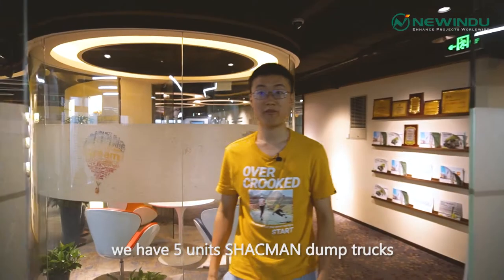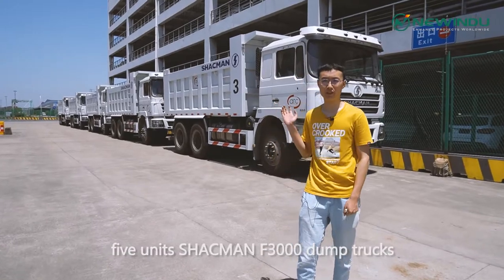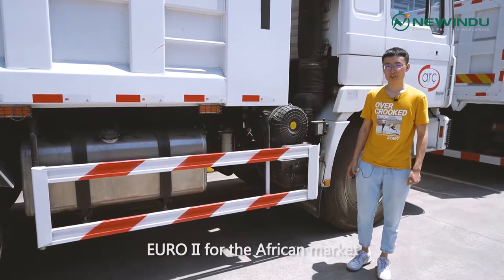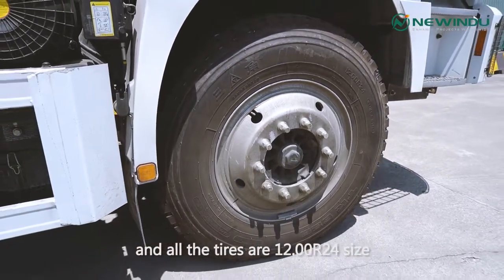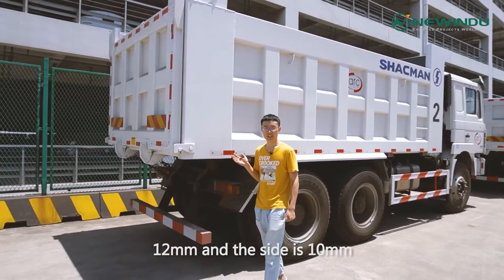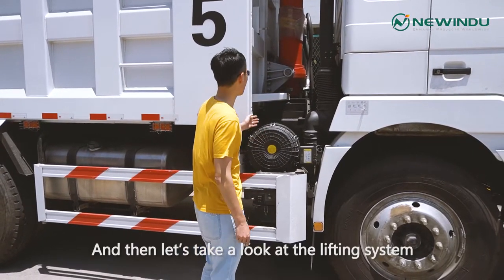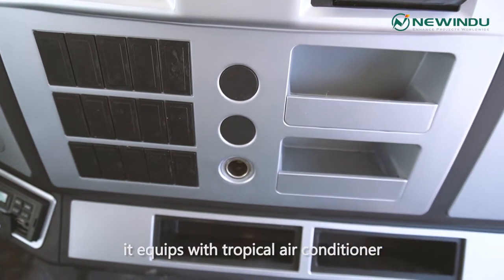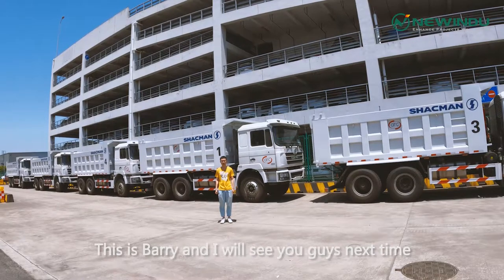5 Units SHACMAN F3000 Dump Truck Exported to Sudan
"Hello, this is Barry from Newindu international Limited, so lucky this time we have 5 units SHACMAN DumpTruck standing at Shanghai port, so follow me and let's take a look.
We finally arrive at Shanghai port and behind me are five units of SHACMAN F3000 dump trucks, so follow me and take a look.
Let’s first start with a general briefing as usual. All five trucks are equipped with a WEICHAI 380hp diesel engine and also a FAST transmission system. And the emission standard is EURO II for the African market.
As for the axle, it has a single 9.5-ton MAN front axle for steering and a double 16-ton MAN rear axle for driving, and all the tires are 12.00R24 size with a larger dimension and loading capacity.
Let’s take a look at the cargo box, the dimension of it is 5.6*2.3*1.5 meters, which is equal to 20m3, the bottom thickness of the cargo box is 12mm and the side is 10mm, requested by my customer for carrying heavy crushed limestone. And the material of the cargo box is a Q355 enhanced manganese plate.
As for the special part, because all the trucks need to work in the tropical mining field with dusty working conditions, so we specially add this oil bath air filter to ensure the injection of clearer air into the engine. And then let’s take a look at the lifting system, this is an imported HYVA front lifting cylinder.
The last part is the cabin, it equips with a tropical air conditioner, heat preservation cabin, and single sleeping bed to create a better driving experience during work for the driver.
SHACMAN is one of the most famous truck manufacturers in China with the better adaptability of Cummins engine and FAST transmission system.